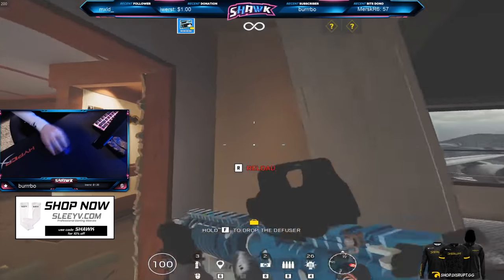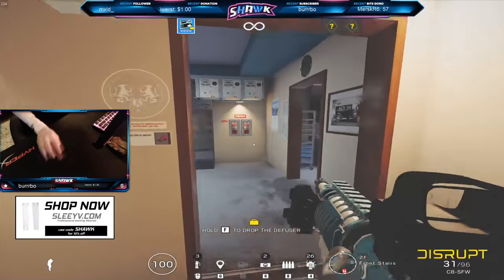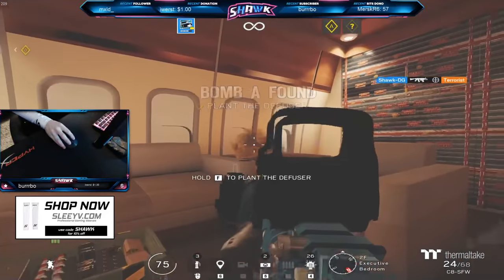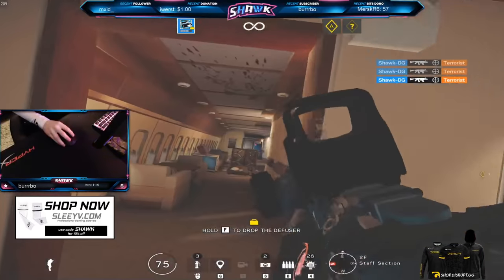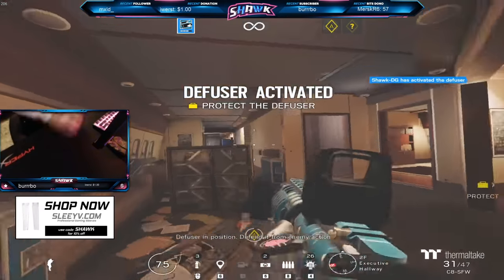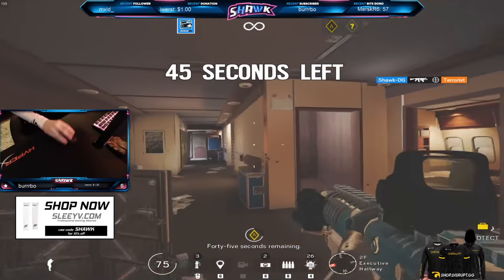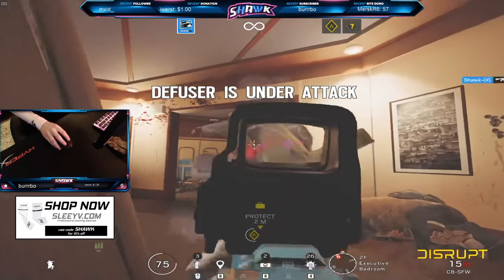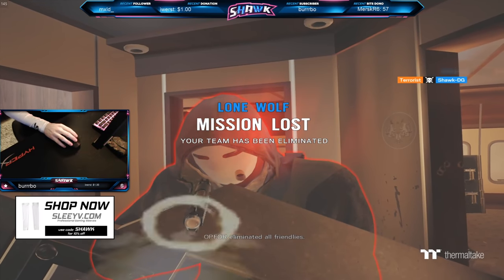How to Get *NO* Recoil a Recoil Guide - Rainbow Six Siege Shadow Legacy